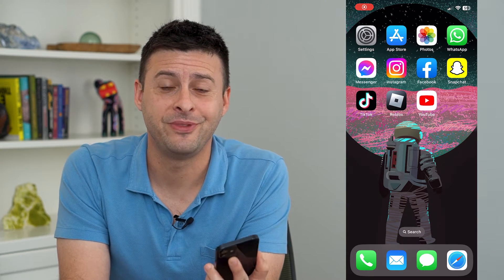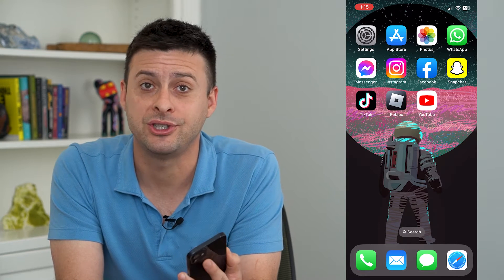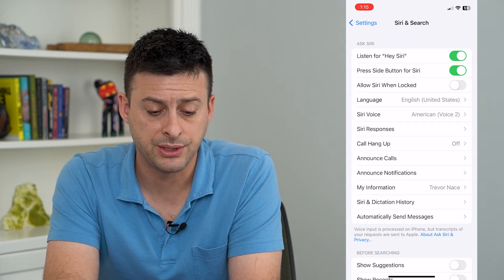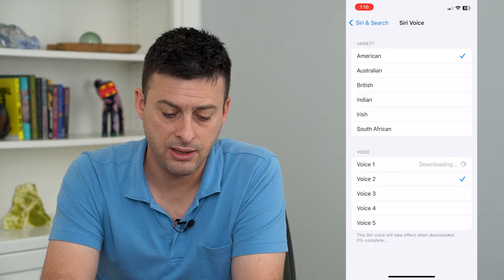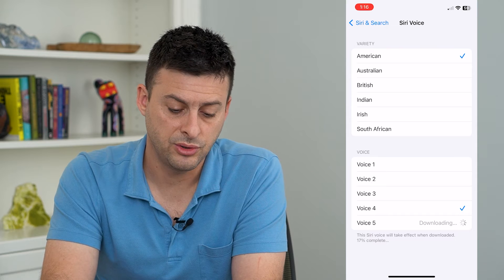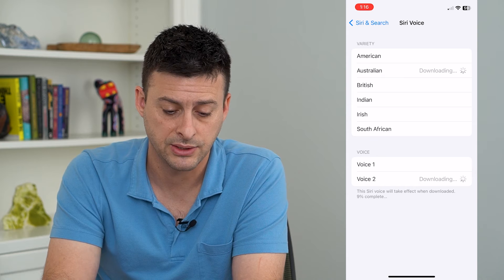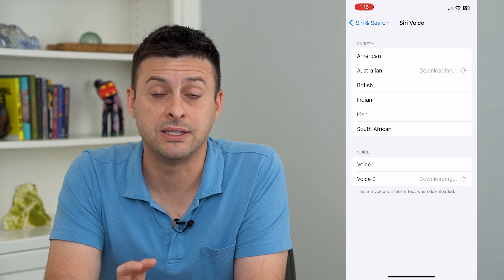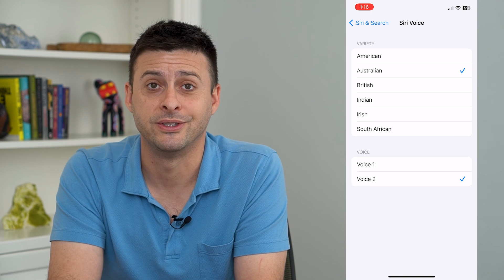How To Change Siri's Voice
Let's change the specific voice that Siri uses from male or female as well as different accents, dialects, etc. from different countries.